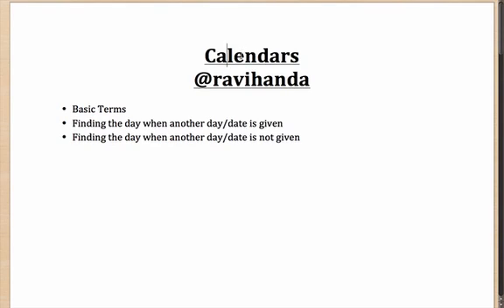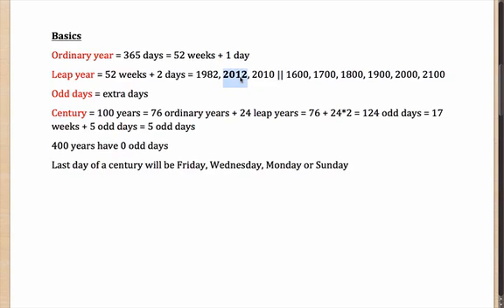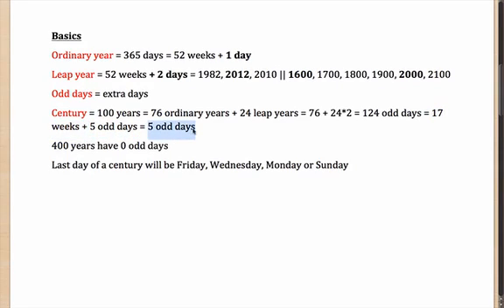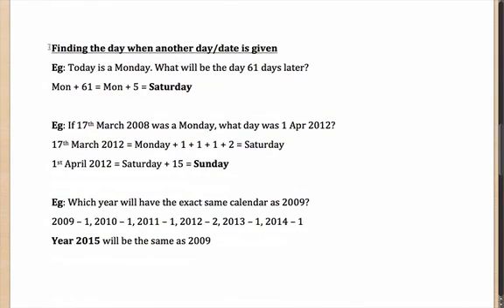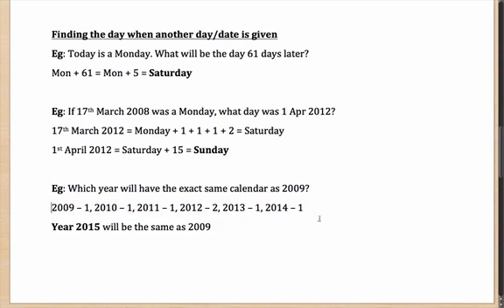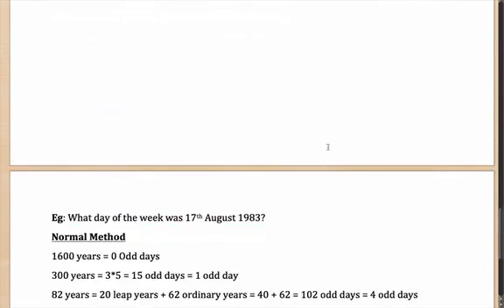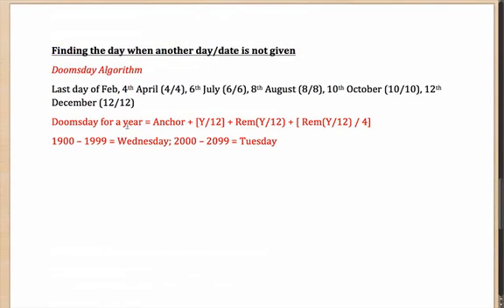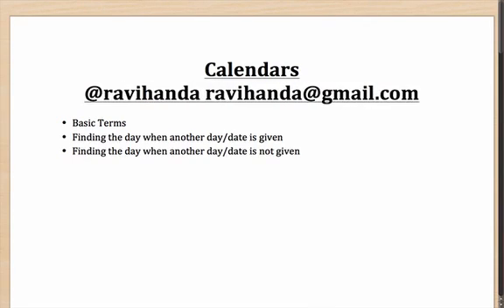Arithmetic for Calendars solving problems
How to solve Aptitude Calendar problems? You can easily solve all kind of Aptitude questions based on Calendar by practicing the objective type exercises get through this videos